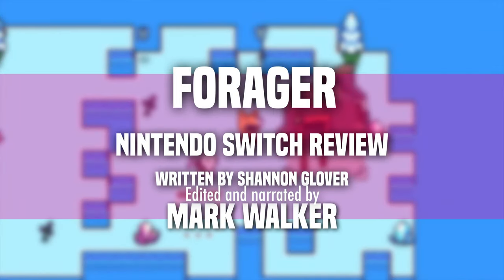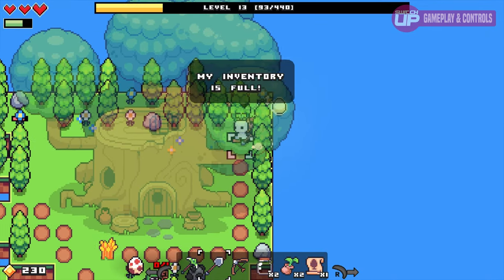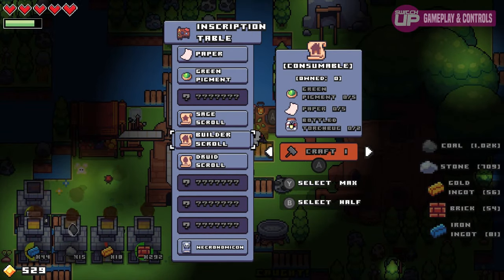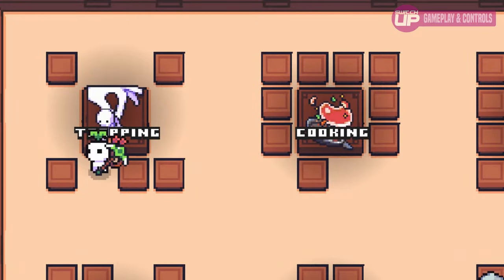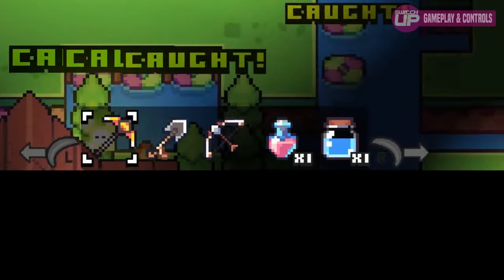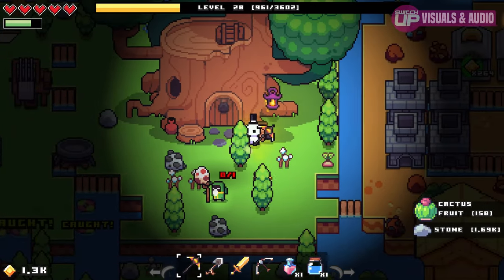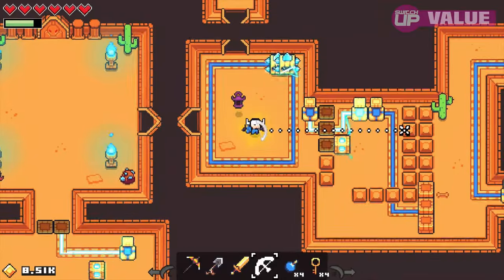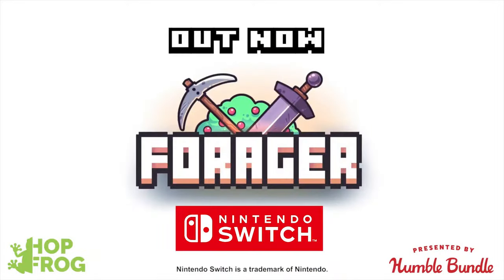FORAGER Nintendo Switch Review - STARDEW’S AWAKENING?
Forager on the Nintendo Switch was immediately interesting to us here at SwitchUp. Here is our full Forager Nintendo Switch review from the excellent Shannon Glover! Does this Stardew come Zelda mash em up  hit the mark? Let’s find out!